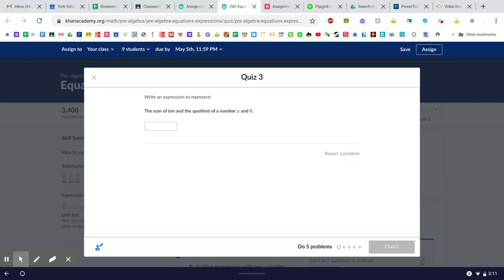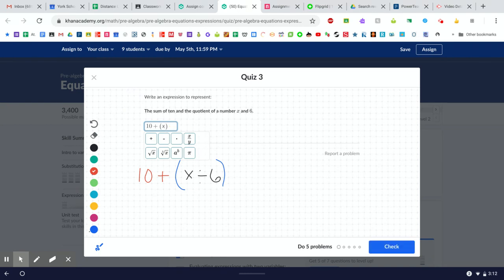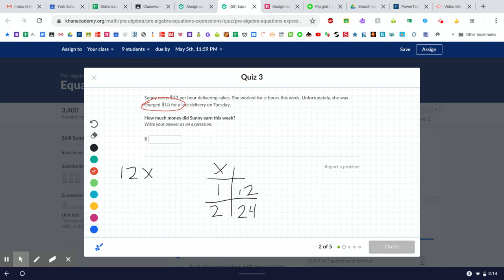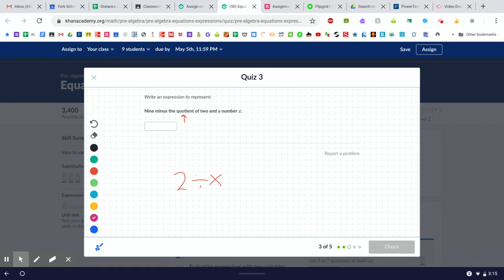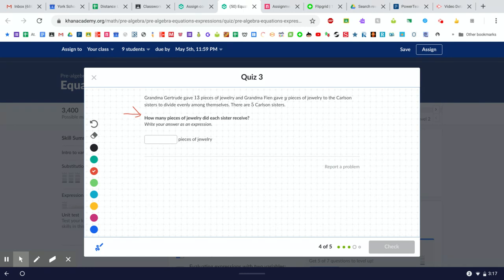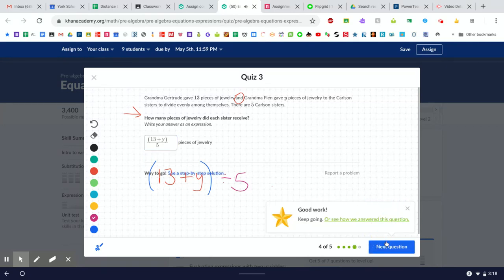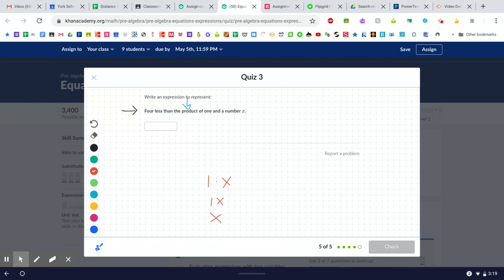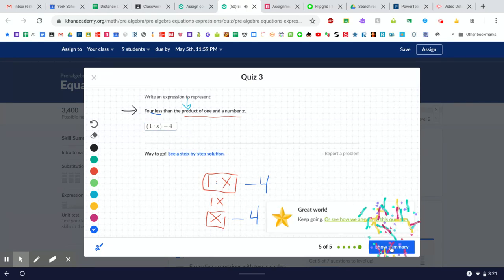Math: Pre-Algebra Quiz 3 Walkthrough w/Mr. Geranis